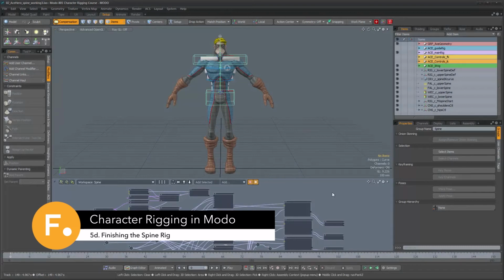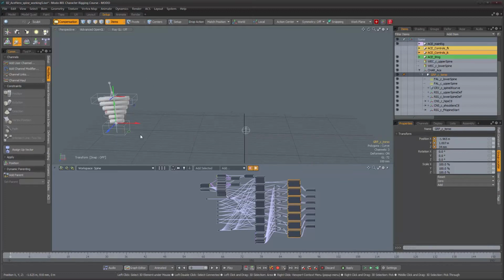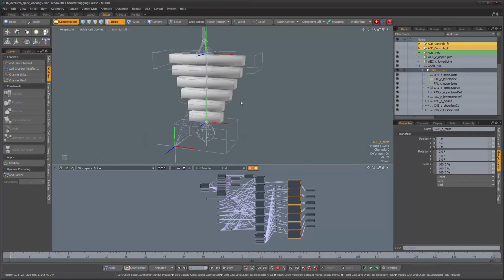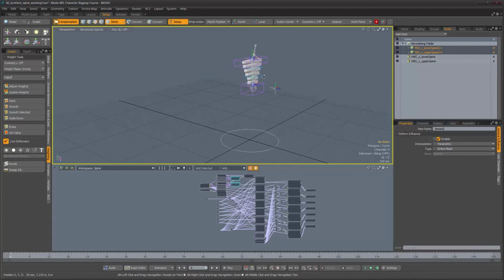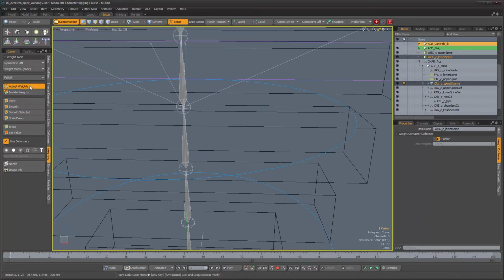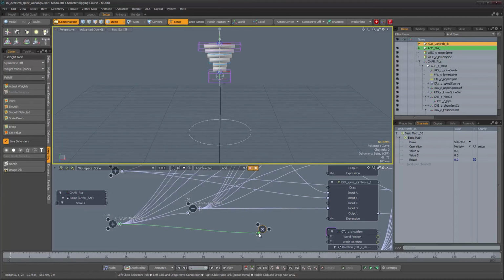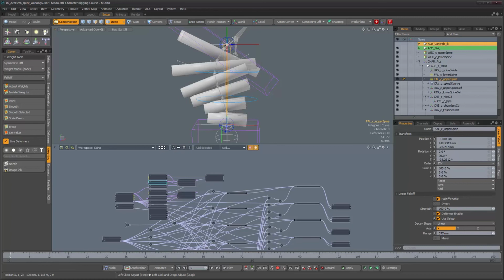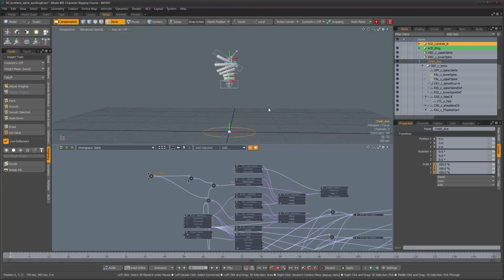Character Rigging in Modo | Part 5.4: Finishing the Spine Rig